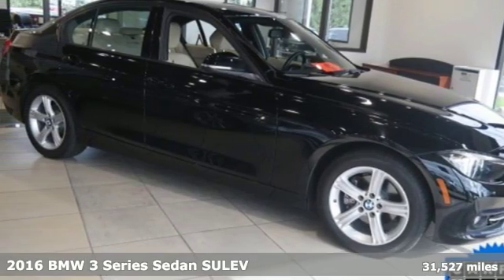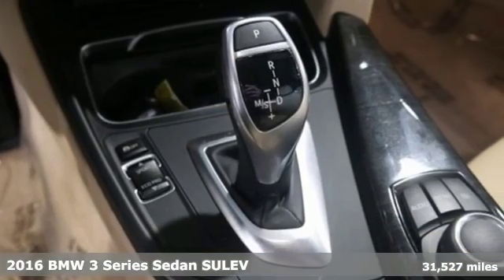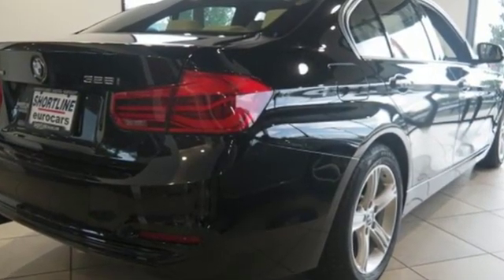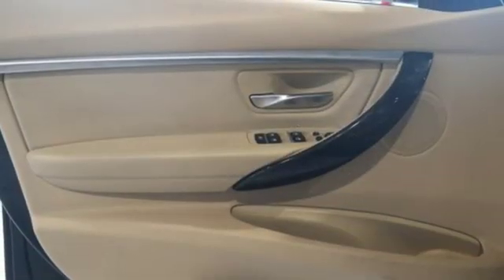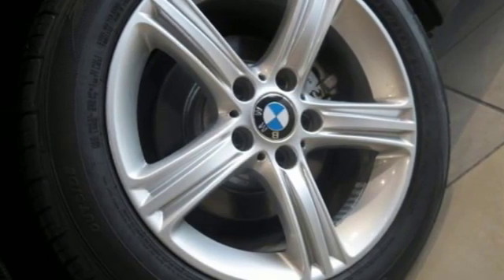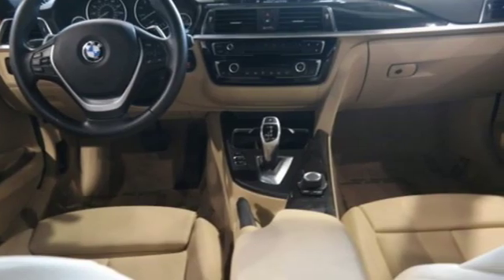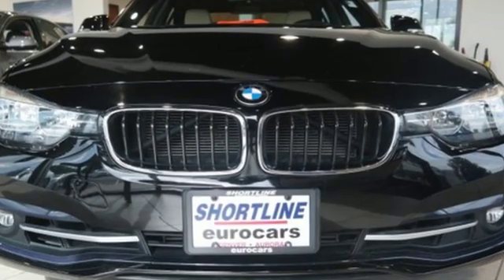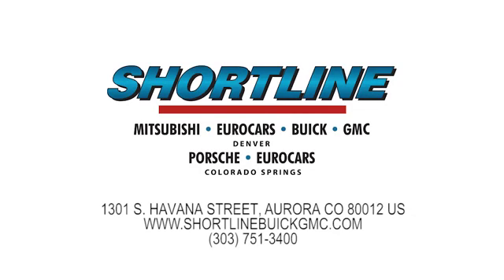2016 BMW 3 Series Aurora, CO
Year: 2016
Make: BMW
Model: 3 Series
Trim: 328i xDrive
Engine: 4 Cyl. 2.0L
Transmission: Automatic
Color: Black Sapphire Metallic
Interior: Venetian Beige
Mileage: 31527
Stock #: P13990
VIN: WBA8E3C55GP974553
inventory Priced below KBB Fair Purchase Price! CARFAX One-Owner. Black 2016 BMW 3 Series 328i xDrive AWD 8-Speed Automatic 2.0L 4-Cylinder DOHC 16V Turbocharged22/34 City/Highway MPG

Address:
1301 S Havana Street